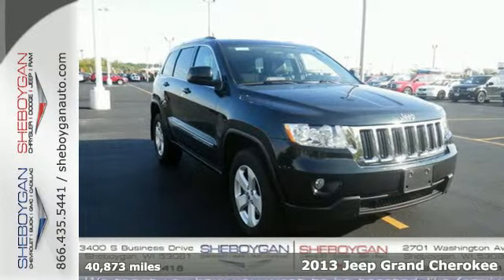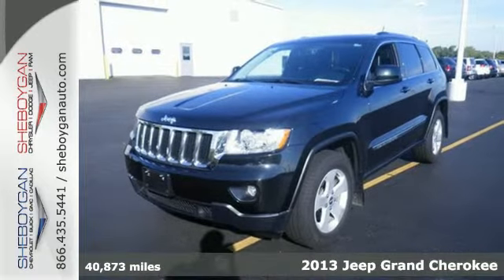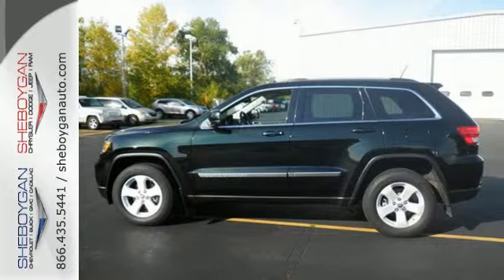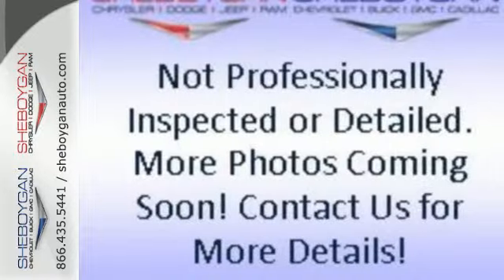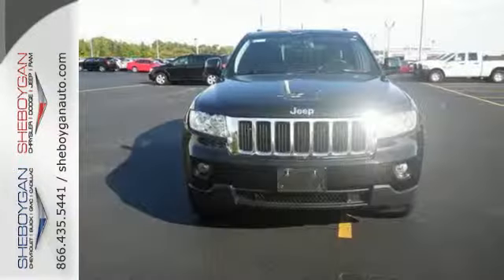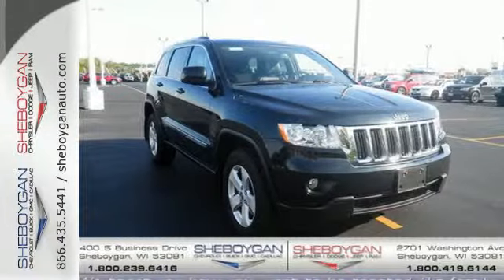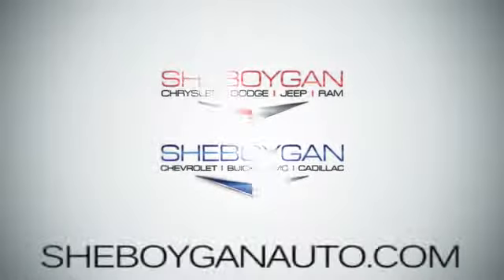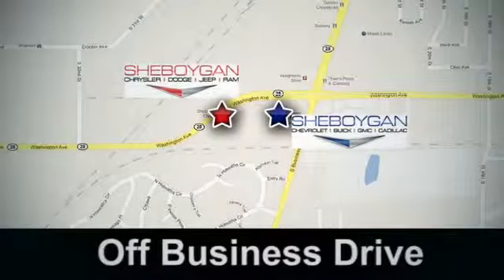2013 Jeep Grand Cherokee Appleton WI Green Bay, WI B5436A - SOLD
Year: 2013
Make: Jeep
Model: Grand Cherokee
Trim: Laredo
Engine: 3.6L V6
Transmission: Automatic
Color: Black Forest Green Pearlcoat
Mileage: 40873
Stock #: B5436A
VIN: 1C4RJFAG3DC582327
SUPER CLEAN LOCAL TRADE LOADED WITH HEATED LEATHER SEATS SUNROOF REAR BACK UP CAMERA AND MUCH MORE. Standard features include: Remote power door locks Power windows with 2 one-touch Automatic Transmission 4-wheel ABS brakes Air conditioning Front air conditioning zones - Dual Cruise control Audio controls on steering wheel Traction control - ABS and driveline Multi-function remote - Trunk/hatch/door/tailgate windows Tilt and telescopic steering wheel Power heated mirrors Head airbags - Curtain 1st and 2nd row Passenger Airbag 4 Doors Four-wheel drive Remote window operation Front fog/driving lights Compass External temperature display Tachometer Interior air filtration Overhead console - Mini with storage Power steering Clock - In-radio display Trip computer Rear spoiler - Lip Roof rack - Rails only Engine hour meter Intermittent window wipers Speed sensitive window wipers Privacy/tinted glass Rear wiper Reclining rear seats Split-bench rear seats Front seat type - Bucket Dusk sensing headlights Stability control - Stability control with anti-roll 4WD Type - Automatic full-time Transmission hill holder Rear defogger Center Console - Full with covered storage... Are you looking for a Dealership you can trust and actually enjoy your car buying experiencea€¦look no further. Our Mission Statement is to treat our customera€TMs with enthusiasm in providing automotive products and services that exceed your expectations. Now many dealers may say things like this however at Sheboygan Chevrolet Chrysler we a€œwalk ita€ with pride! Our Sales personnel are non-commissioned which means we pay their wages not you! Having trouble finding that perfect vehiclea€¦please allow Sharon or Steve in our Internet Department help find it for you!

Address:
3400 S. Business Drive